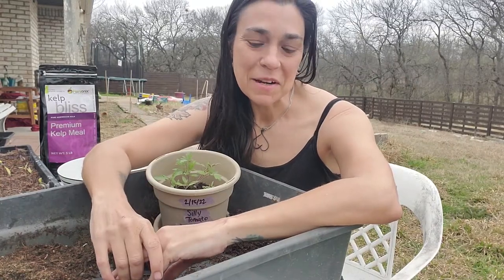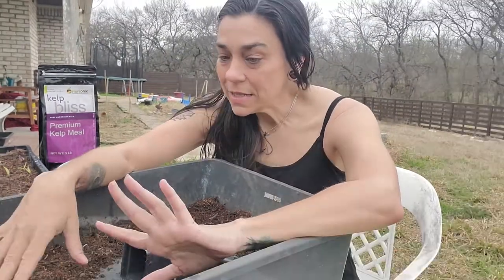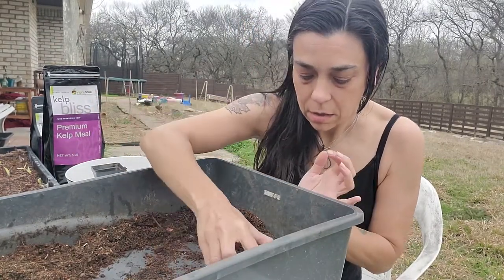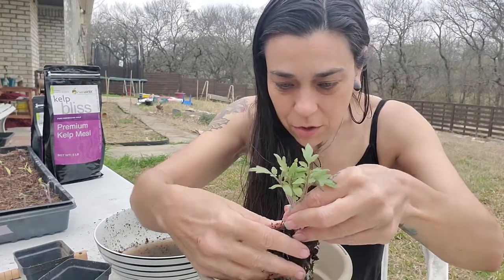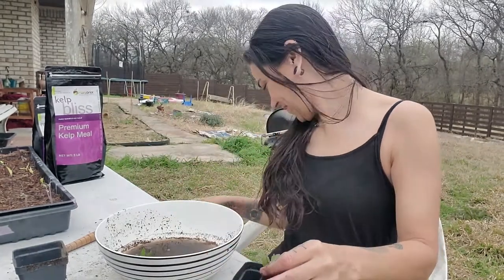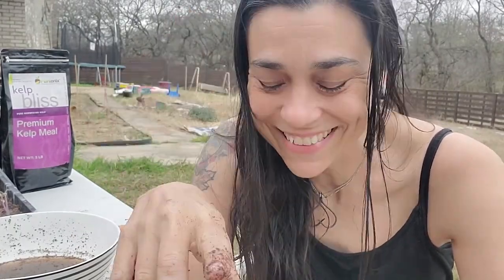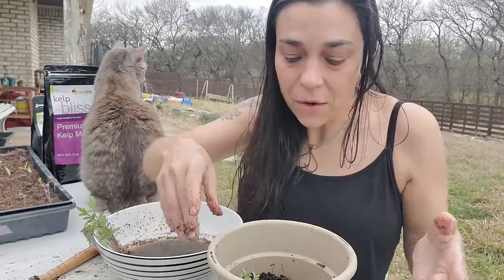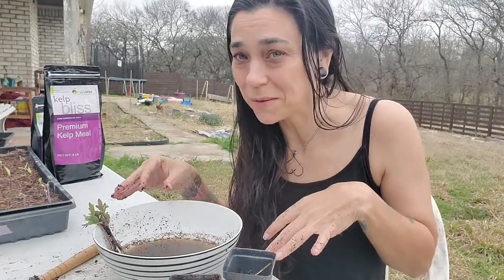HOW TO POT UP TOMATO SEEDLINGS - featuring the Silly Tomato Experiment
Let's pot up these silly tomatoes. I'll show you how to split up a clump and seedlings and get them individually planted AND we'll check in on the worms.

North Texas permaculture garden, Zone 8a